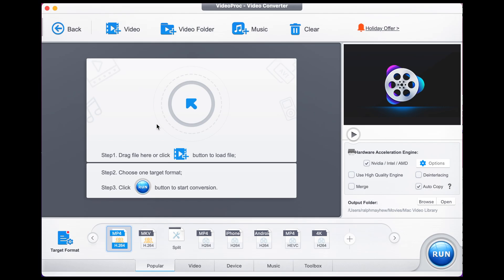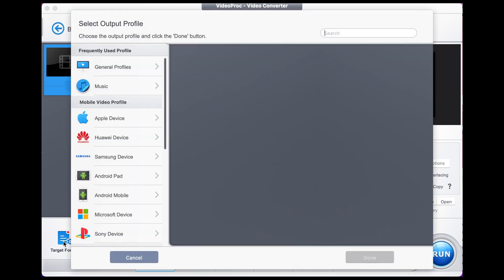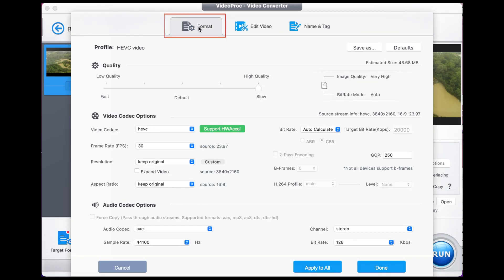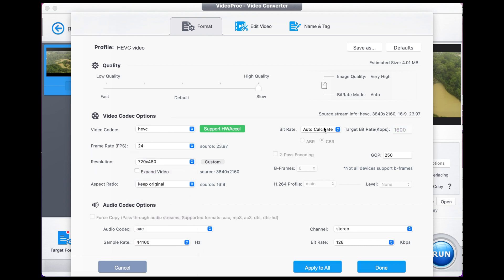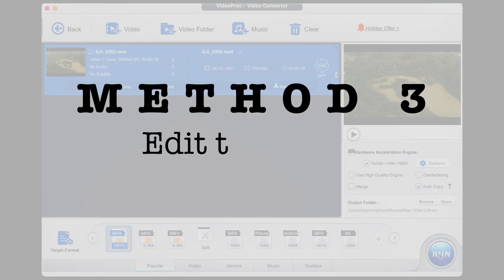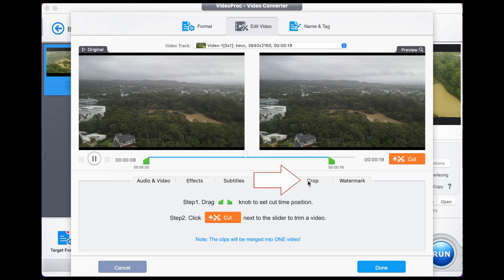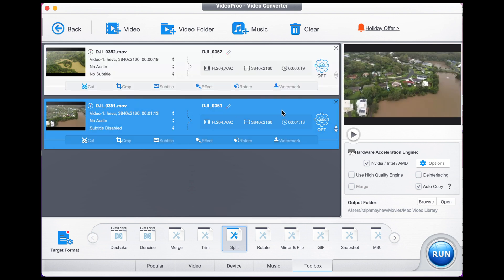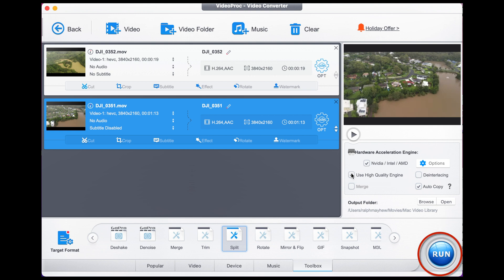3 Best Ways to Compress MOV Files without Losing Quality | Video Compressor (2025)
Oversized MOV files are eating up the storage space of your device, or holding you back from transferring and sharing online? This video will show you 3 ways to reduce MOV file size without perceivable quality loss by using VideoProc Converter, the best video compressor for Mac and Windows. In addition to MOV compression, VideoProc Converter offers complete solutions to convert, resize, edit, and fix videos in 420+ formats. Give it a shot and solve all the digital issues in one stop.

👍Method 1 is the most recommended way to compress MOV files since HEVC/H.265 is known for high coding efficiency and great compression ability. As a successor to AVC/H.264, HEVC offers better data compression at the same video quality. According to our test(Tested on Windows 10 Enterprise; AMD Ryzen 5 24000 with Raden Vega Graphics(8CPUs); 8GB RAM; 64-bit OS), converting H.264 to HEVC in VideoProc Converter can save about 90% of file size without a perceivable change in quality

A statement for [Timestamp: 1:02]
The demonstrator takes a mov file with 1080p as an example to show everyone how to compress it using VideoProc Converter, this doesn't mean 1080P is the only input option in VideoProc Converter, it can compress 4K, 8K, and other high-quality videos.

Method 2 is more suitable for advanced players who already acquired a certain level of compression techniques and principles. They at least need to know what is GOP, and what can be achieved by adjusting the parameters of GOP.

FYI, normally, a much longer GOP length will compress a video more efficiently, especially for low-motion or more static videos with little frame changes. Increasing the GOP length can provide higher video quality at lower bitrates. If your footage involves fast-moving objects or is shot at high frame rates, you can also get a smaller file size by increasing the GOP. But give a caution, this might bring perceivable quality loss.

Method 3 is only suitable for users who have editing needs for compressed materials. If you have no requirements like this, it's strongly recommended to use the first method directly.

Another statement for [Timestamp: 2:36]
The demonstrator takes two mov files with HEVC codecs as an example to show everyone how to make them small using the build-in video editor of VideoProc Converter. In fact, HEVC is already a highly compressed video codec, so we recommend you edit out redundant pixels or frames to make the video file smaller.

🔔If the video you want to compress is within 5 minutes, free version is enough for you. Or you will need a full version, before a lifetime commitment, we offer a 7-day full version free experience, please check

Timestamp:
0:00 Intro
0:11 MOV file size troubles
0:31 Best MOV compressor
0:53 Method 1. Transcode MOV file with HEVC
1:23 Method 2. Customize MOV file properties
2:03 Method 3. Shorten MOV file
2:55 Wrap up